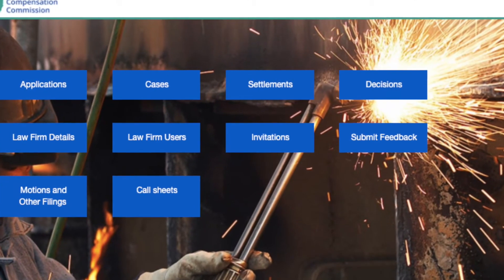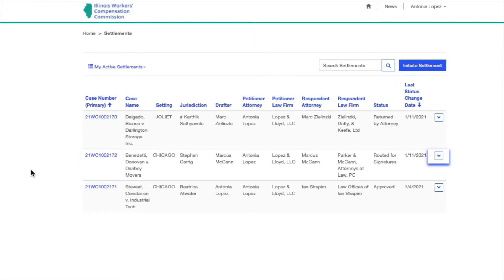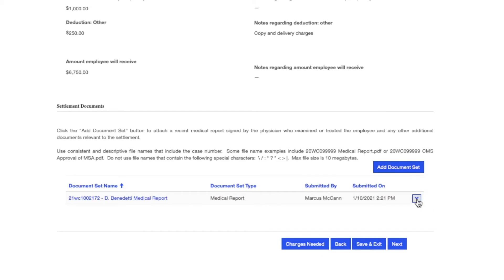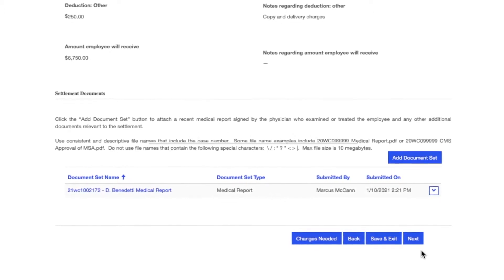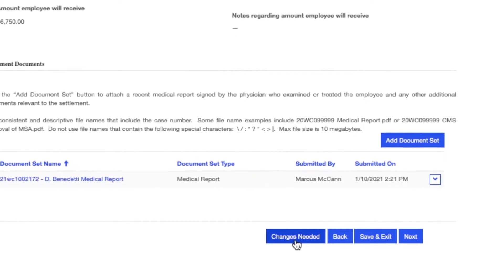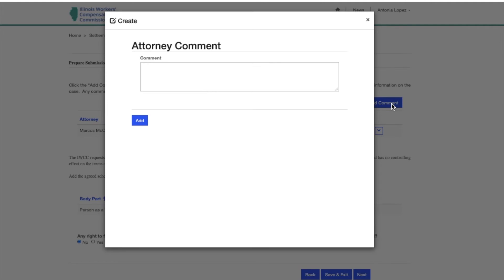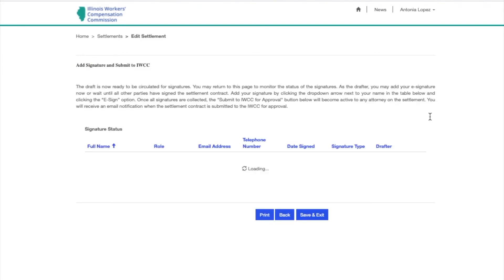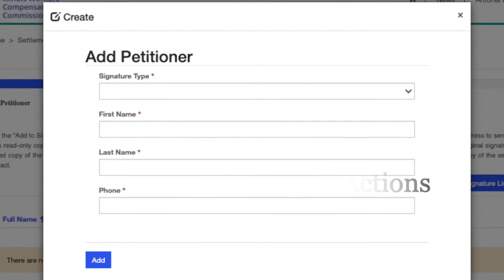Settlements - Reviewing & E-signing a Settlement as the Non-Drafting Party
This video will show you how the non-drafting party can review and e-sign a settlement contract in the 3rd release of CompFile.